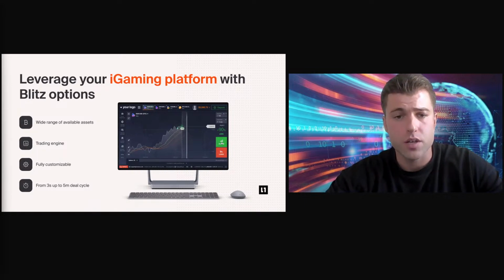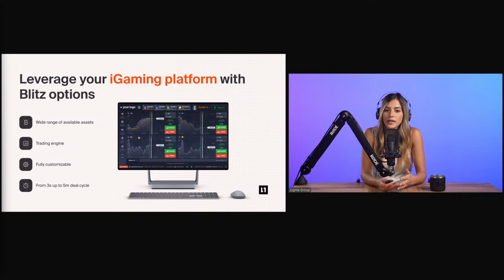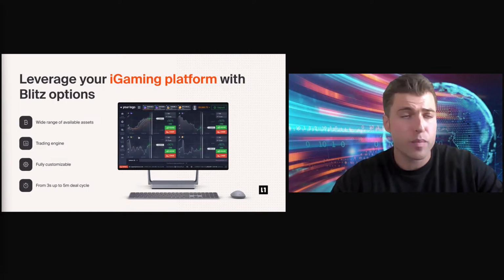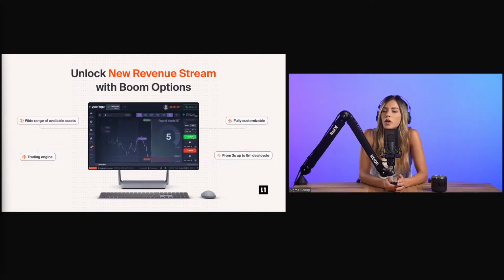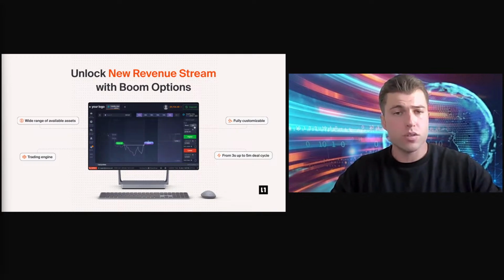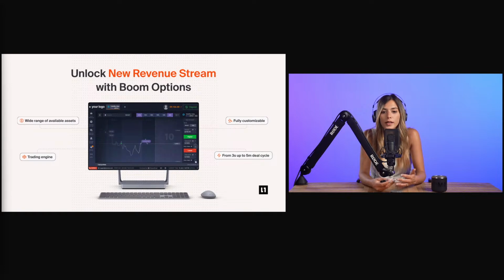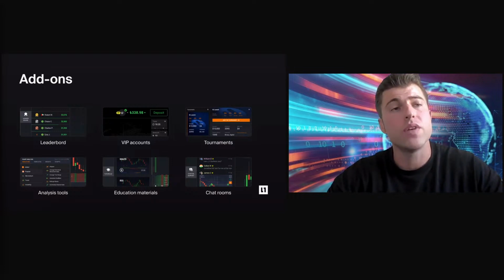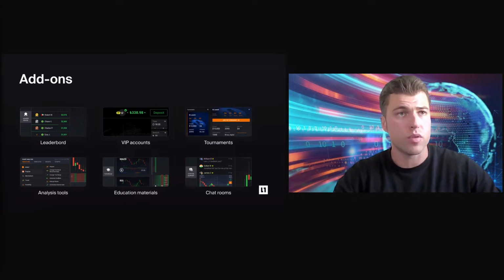How to Boost iGaming Business with Blitz Options Trading Software?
Join our webinar, "How to Boost iGaming Business with Blitz Options Trading Software", and learn how Blitz Options can enhance your platform. We’ll cover:

✅What is Blitz Options Trading: Understand the basics.
✅Benefits for iGaming Business: See how it increases engagement and revenue.
✅Key Features: Discover what makes Blitz Options unique.
✅Security: Learn about our top-notch security measures.
✅Integration Options: Find out how easily it fits into your current setup.
✅How to Get Started: Step-by-step guidance for implementation.

Don't miss out on this chance to elevate your iGaming business with Blitz Options Trading!

Speaker: Dmitri Balabanov - Senior Business Development Manager